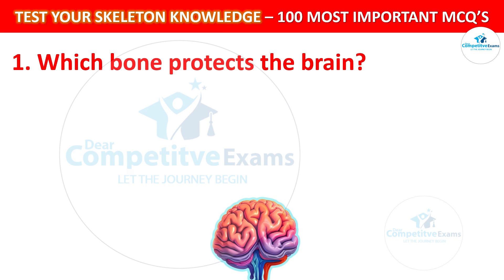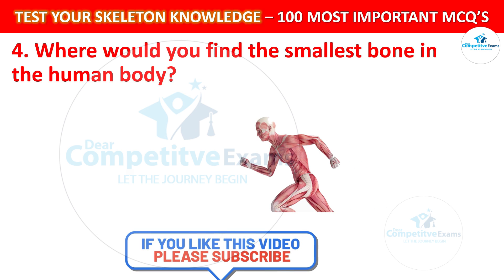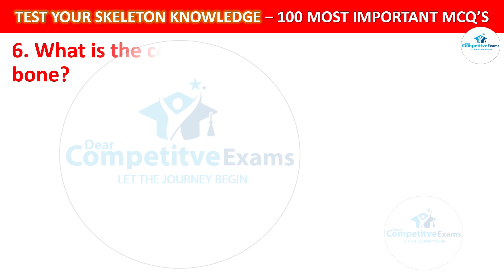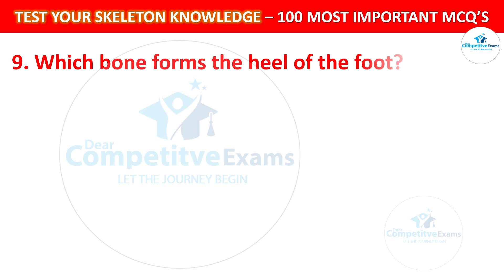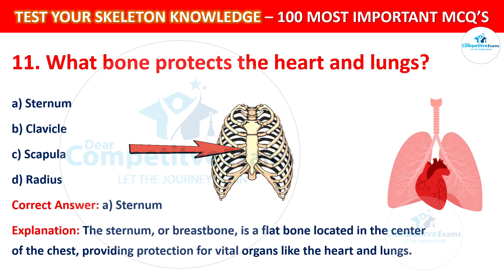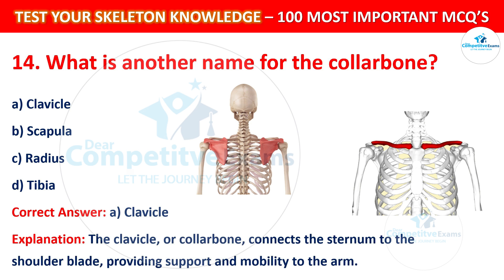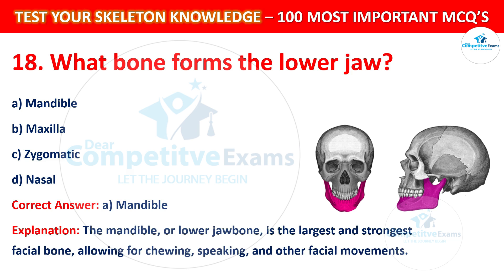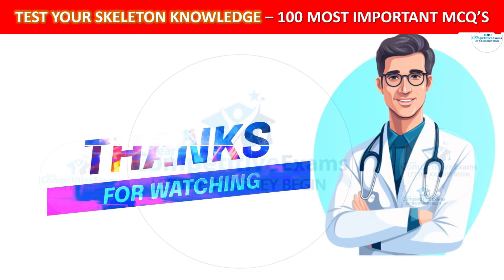100 human skeleton mcqs | human skeleton mcqs question and answers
100 human skeleton mcqs for neet | human skeleton mcqs question and answers

Which part of our skeletal system protects the brain?
How many bones are there in human body?
Besides the brain, the skull also protects
The propose of Rib Cage is to..
What makes bone so strong
The hallow space in the middle of bones is filled with
What is a joint?
Muscles are made of
What is the function of a Tendon?
The only movable bone of the skull is
The smallest bone in the human body is the:
Name the smallest bone in the human body.
In which part of the human body does the smallest bone is found?
Which one of the following types of  medicines is used for treating indigestion
The pairs of ribs in human body are?
Number of bones in the axial skeleton is
Division of skeleton is known as
Eyes, brain, inner and middle ears are protected by
How many facial bones does the skull possess?
How many bones are present in the axial skeleton?
The inner ear contains three bones-Malleus, Incus and Stapes. True or false?
Which of the bone is longest bone of human body?
Name the longest and heaviest bone of the body?
Finger bones are also known as
The record of electrical activity of muscle is known as ?
Part of the skull that protects the brain is made up of ____ bones.
Number of bones in skull is
Skeleton system Most important repeated question
30 Top Very Important Human Skeleton Questions
Skeleton system Most important repeated question for staff nurses exam ,MCQ on Skeletal system AIIMS
anatomy physiology question and answers I anatomy physiology quiz for nurses
Skeleton system MCQs I Detailed Explanation